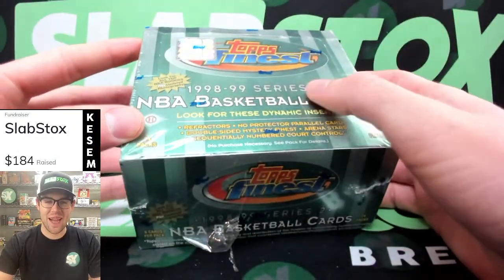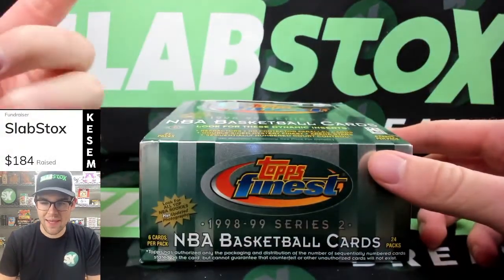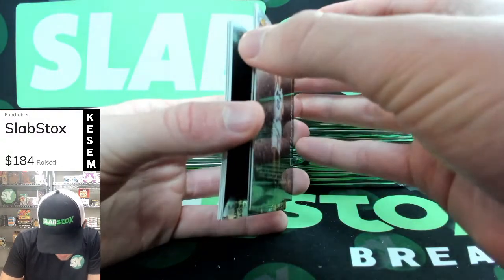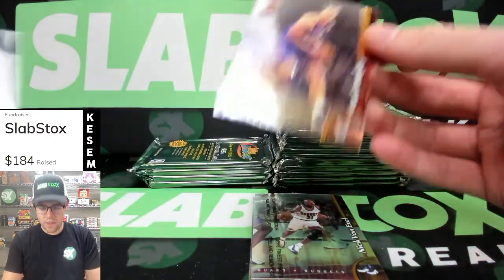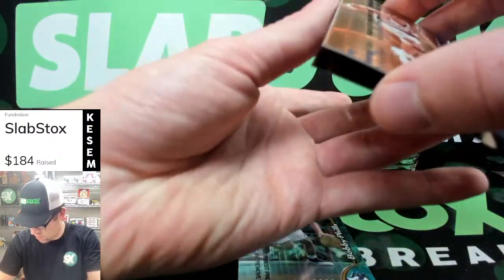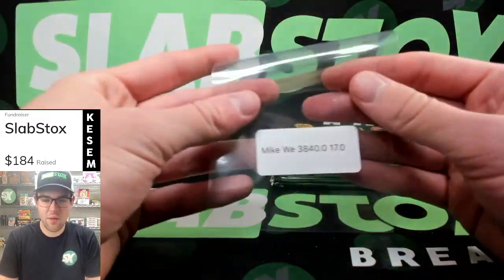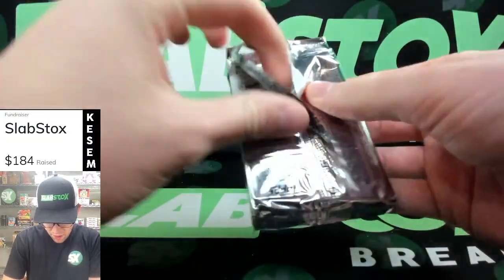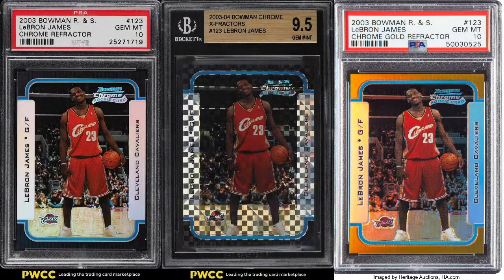Opening a 1998 Topps Finest Box for Dirk & VC Refractor Rookies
Track where we're at in the opening and which team you have:

Today, we're opening a box from 1998. Topps Finest is one of the most iconic basketball sets made in the 90's, providing many chances to get refractors.  Dirk Nowitzki, Vince Carter, Paul Pierce, and Kobe Bryant are the biggest hits in the set. Let's pull one of them!